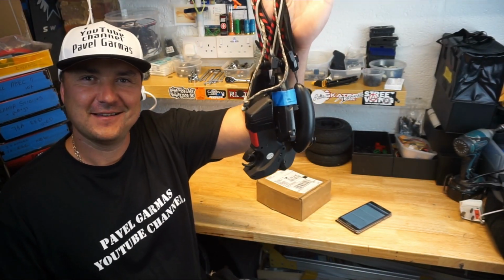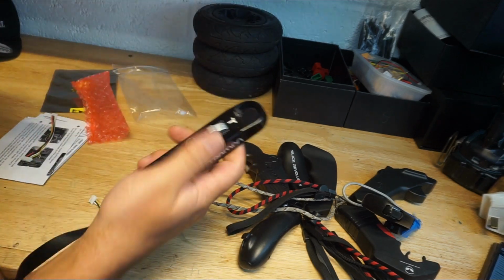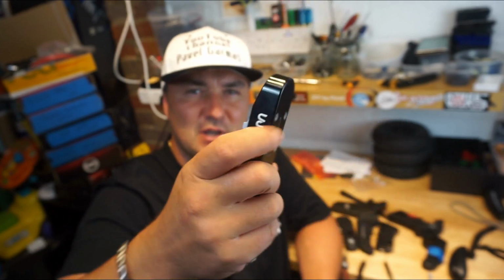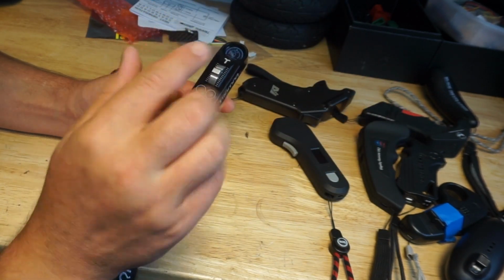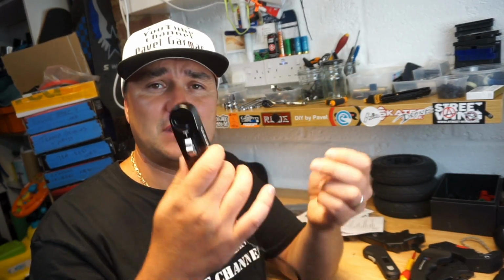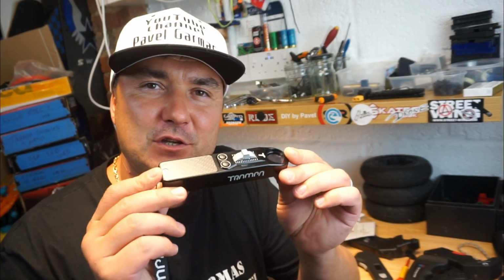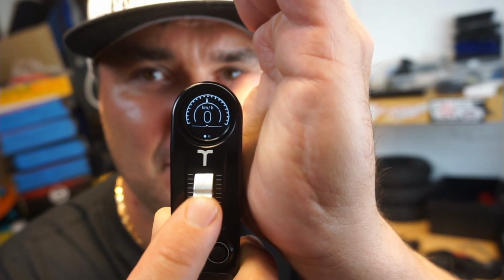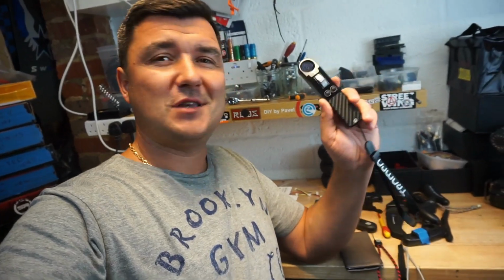TRAMPA WAND.NEW REMOTE VIDEO 01